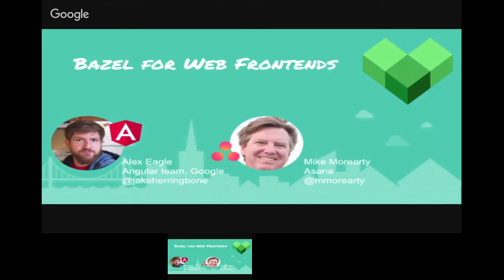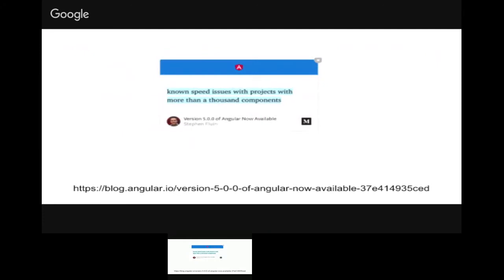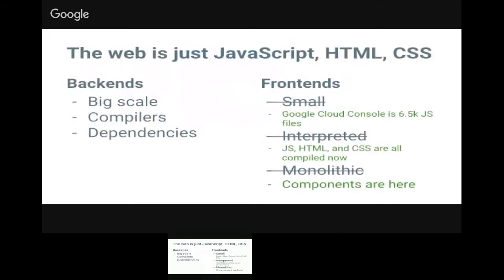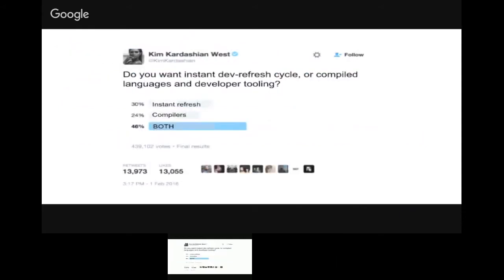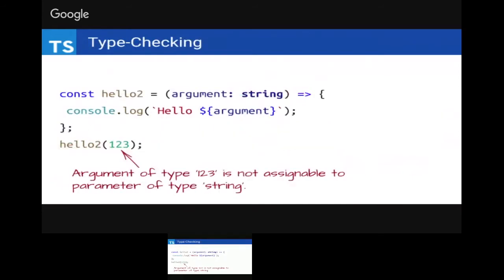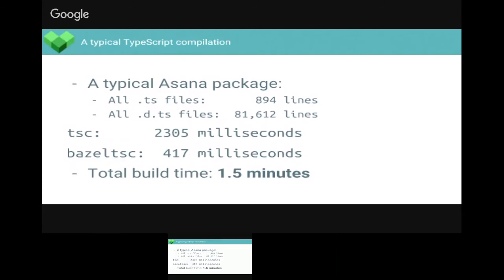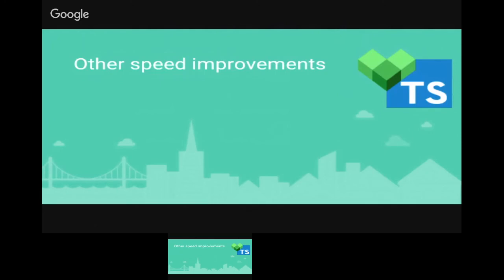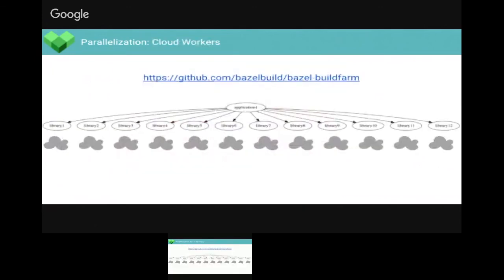Front End Development with Bazel: Angular/TypeScript and Persistent Workers w/ Asana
by Mike Morearty (Asana) and Alex Eagle (Google Angular team)